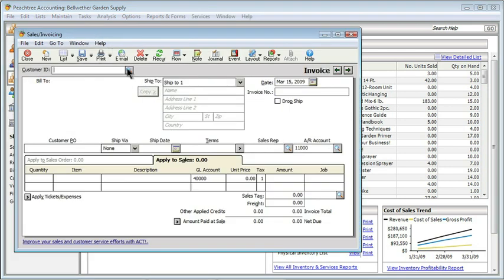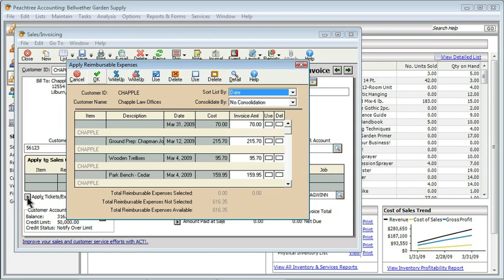5 Invoicing for Time & Expenses